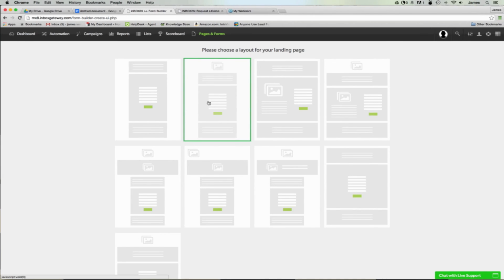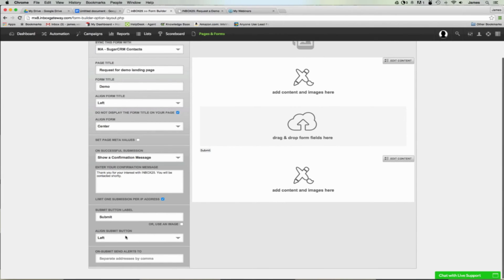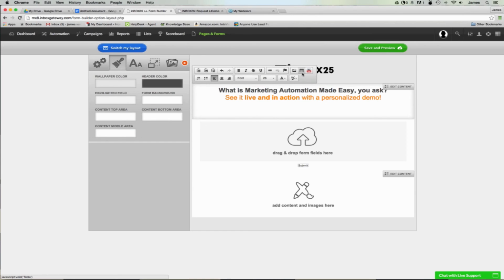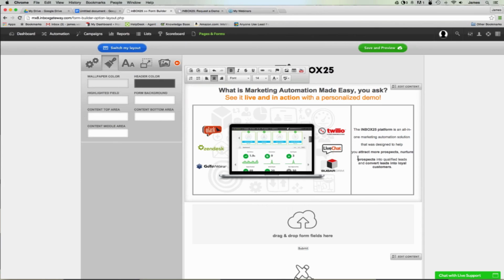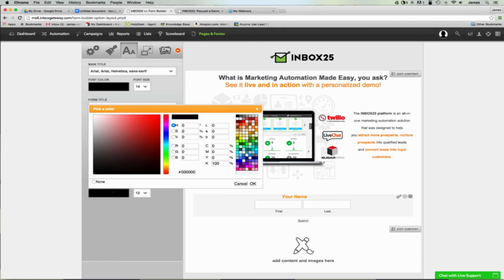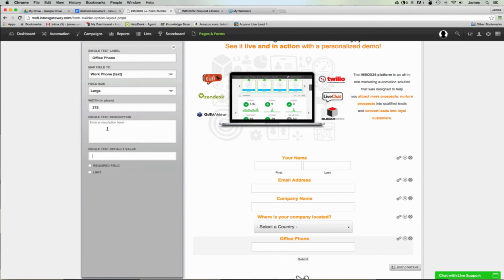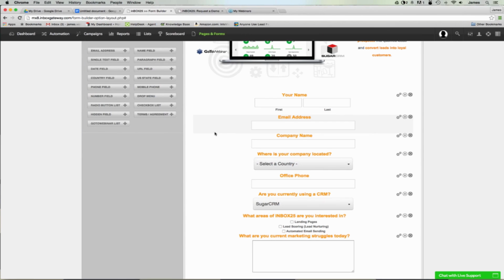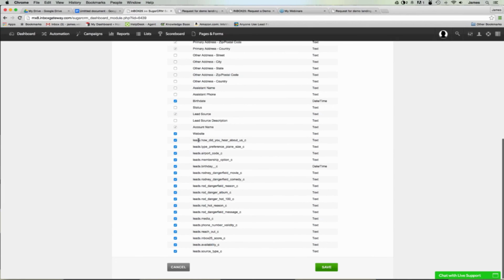(Webinar) Creating Impactful and Effective Landing Pages with INBOX25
Landing pages are the first step for converting leads that arrive at your site and injecting them into your marketing program. There are various tools in your marketing toolbox, whether email campaigns, pay-per-click (PPC) or organic search results through search engines. Getting the most out of your landing pages starts with incentivising your leads to convert. In this webinar we will create from scratch a fully functional landing page, running through the landing page builder and it's design capabilities.